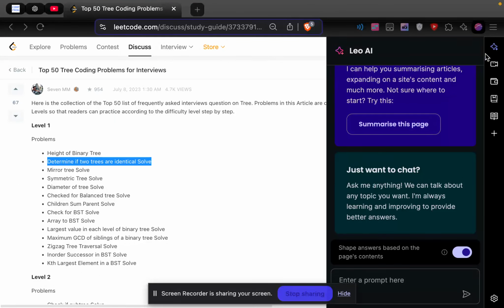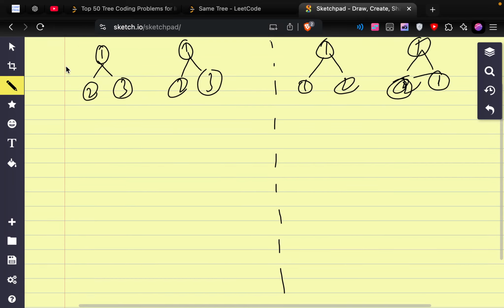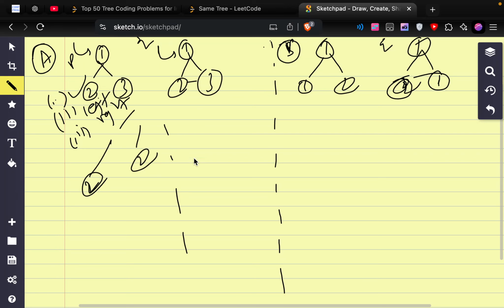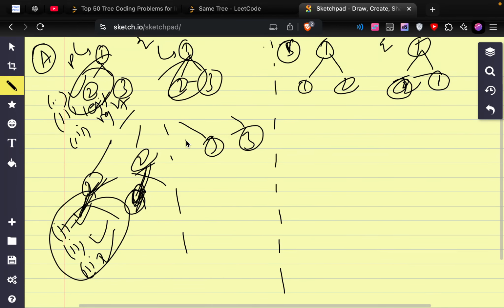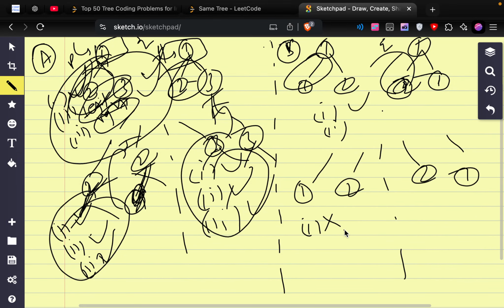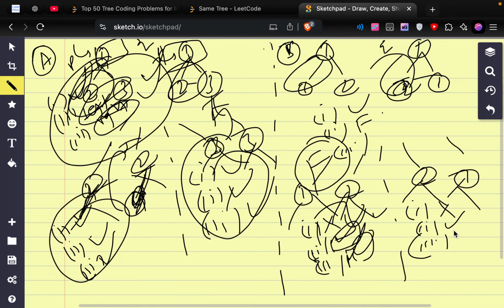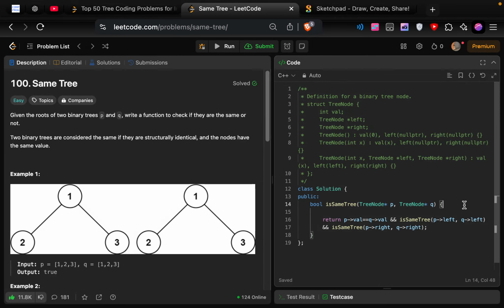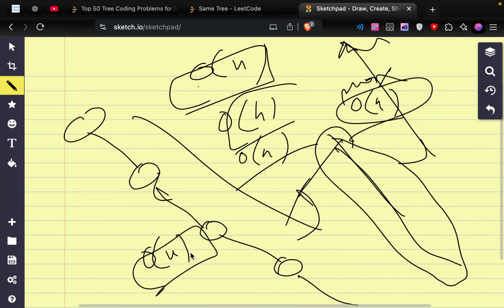100. Same Tree